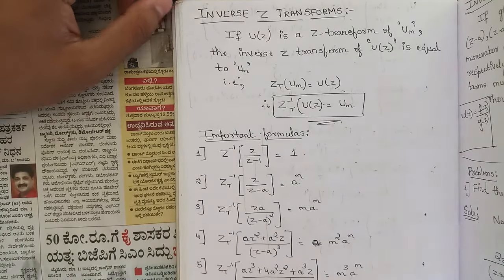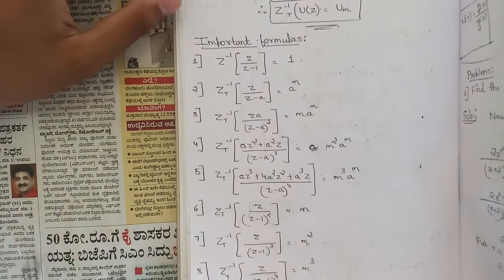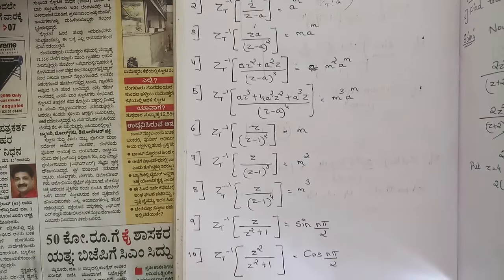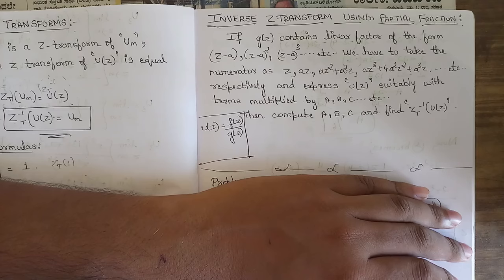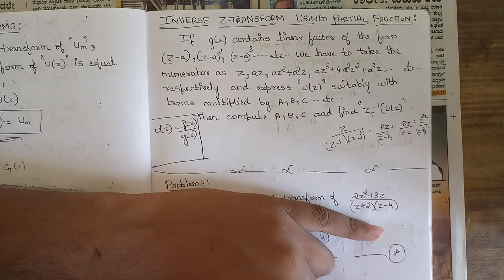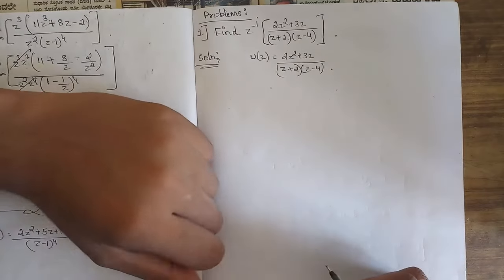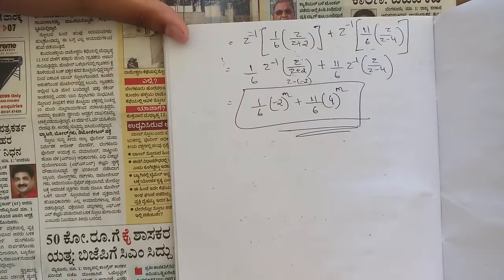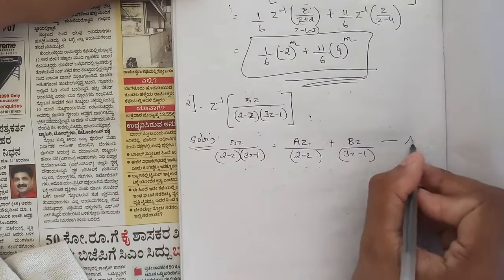#5 Inverse Z-TRANSFORM Concept,3 questions explained 3rd sem ECE Module 3| 2022 Scheme VTU BMATEC301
time stamps:
00:00-Inverse Z-Transforms
6:00- question 1
15:10- question 2
22:20- question 3(IMP)